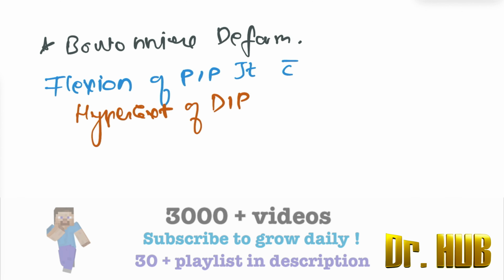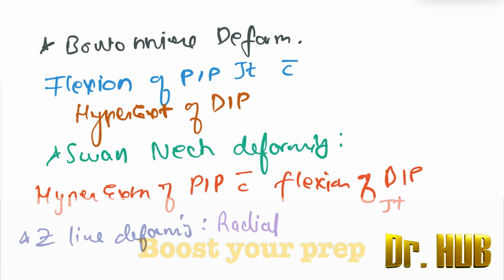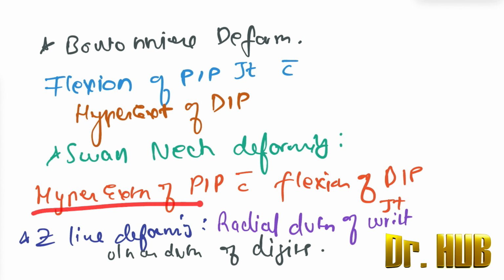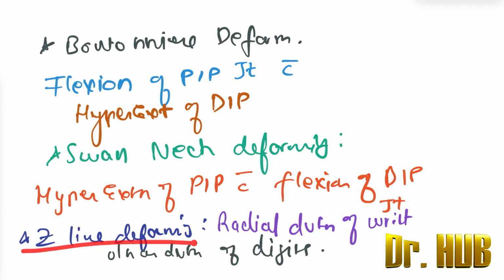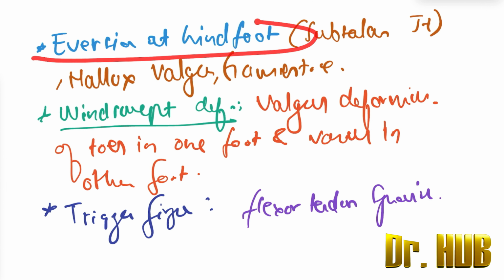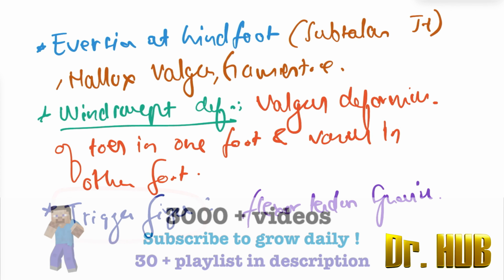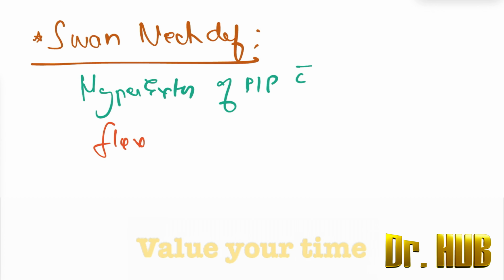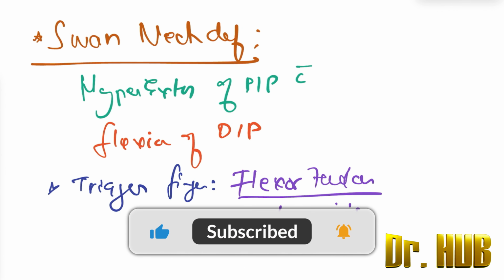Deformities in rheumatoid arthritis